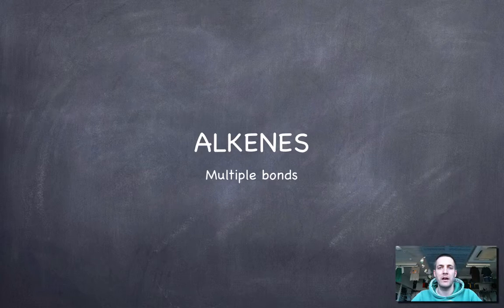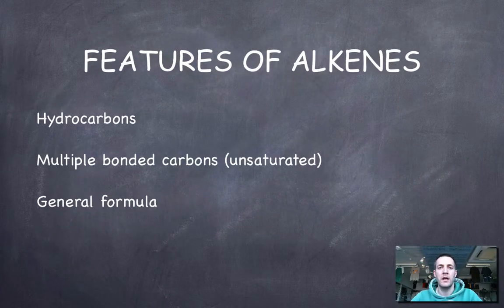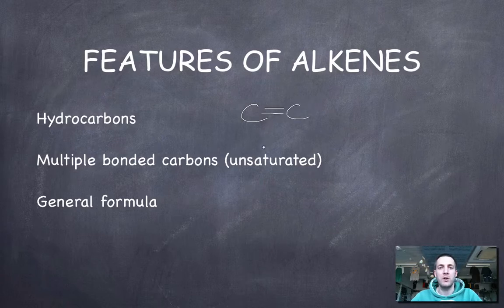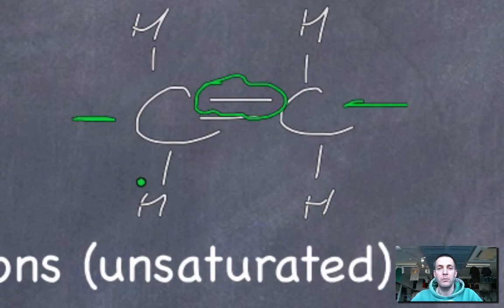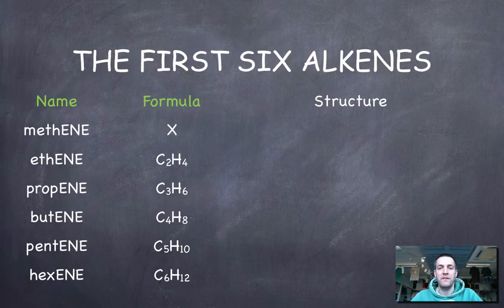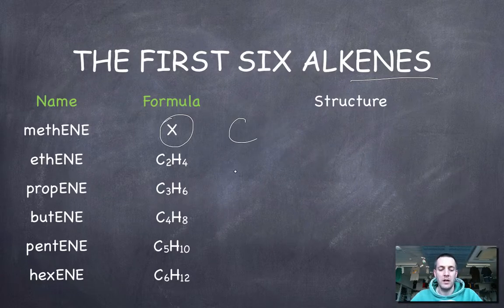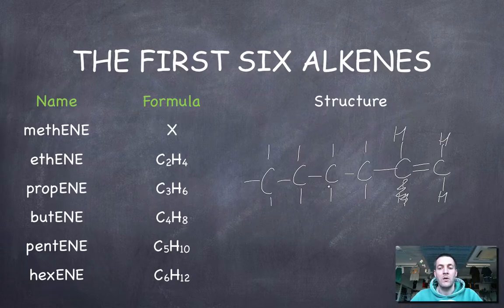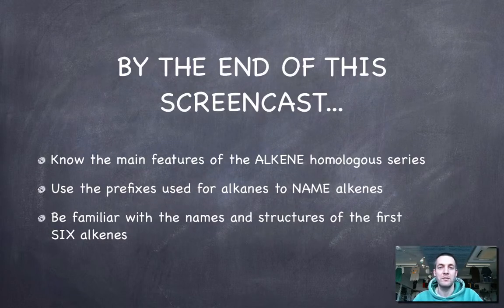4 Alkenes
4th in a series of 15 films covering the SL Organic topic in the IB Diploma chemistry course. Here we look at the family of hydrocarbons with at least one double bond between carbons, and see how their formulae and names are different to those of the alkanes.